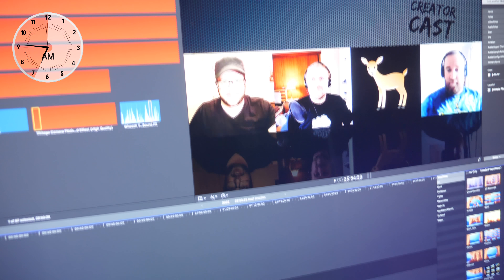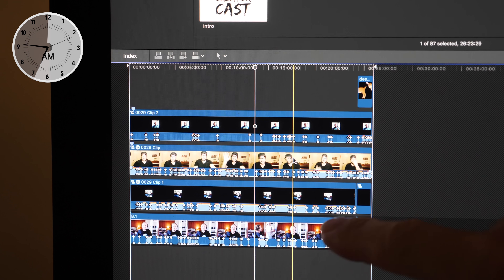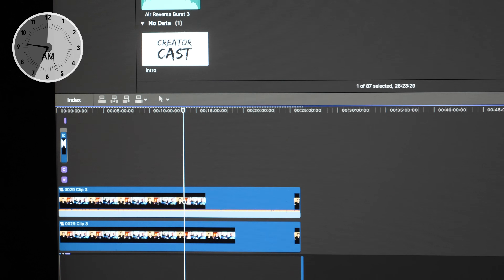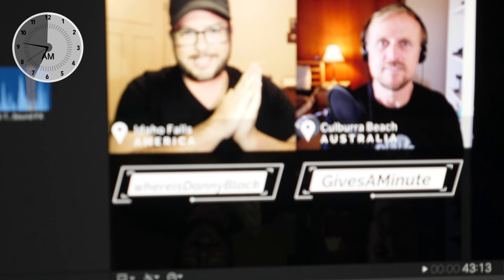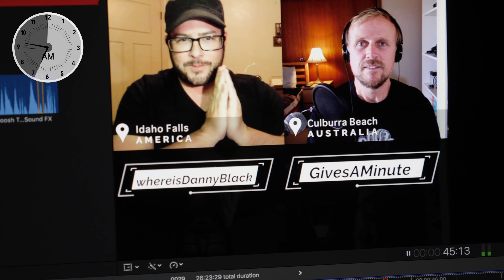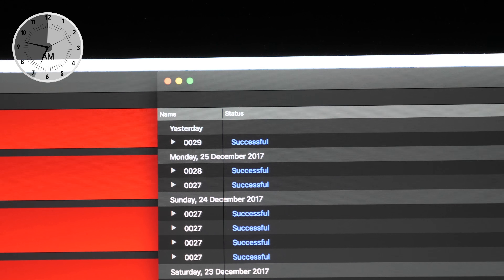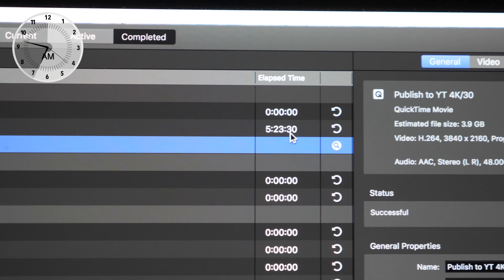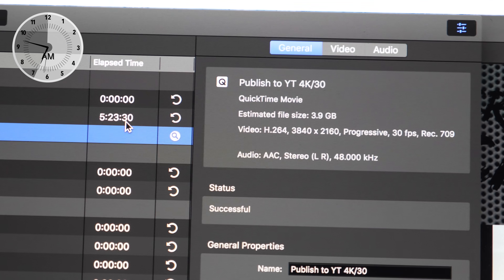Will An iMac Pro Help With Faster Compressor Render Times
If I upgraded to an iMac Pro will it help with faster render times from Compressor? If you're a photographer you may find my Lightroom Presets handy

This is daily vlog 462 since I began this channel in August 2015 and today between 06:44 and 06:48 I was at home in Culburra Beach wondering if I would see faster render times from Compressor if I upgraded to an iMac Pro.